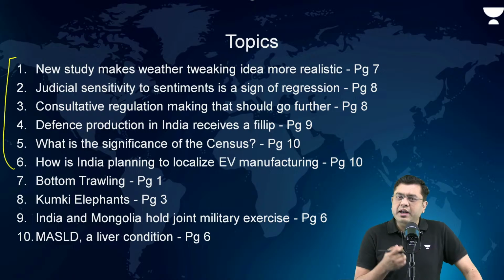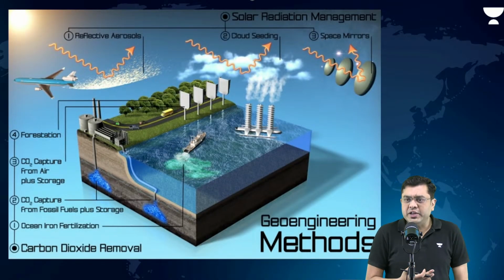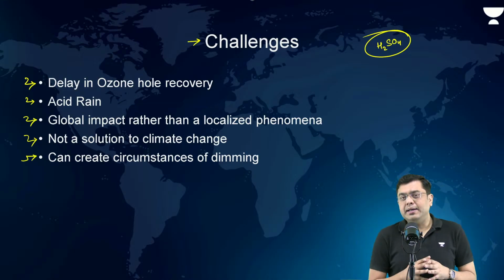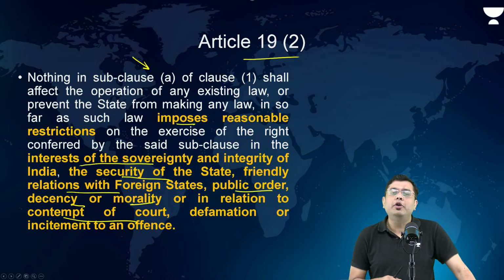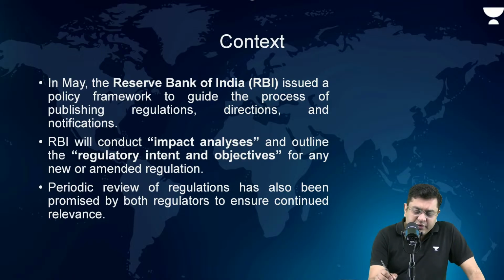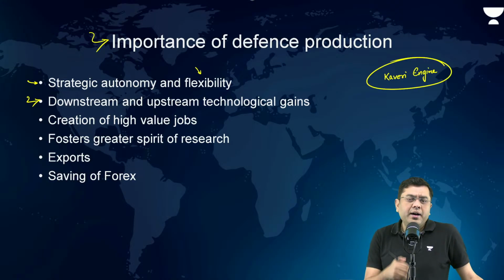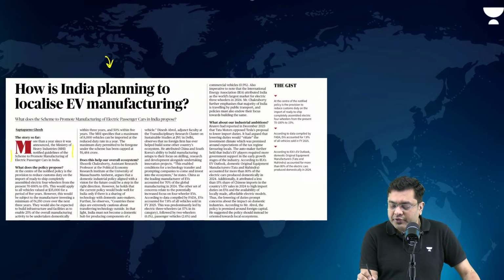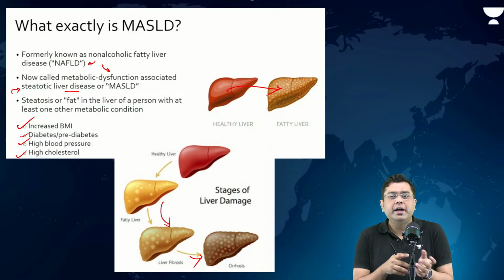The Hindu Newspaper Analysis | 9th June | UPSC Current Affairs Today | Mukesh Jha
1. UPSC 2026/27 Prep Offer: 19,999 + Up to 12 Months Free Extension! 🚨 Offer Extended for a Limited Period – Grab It Before It’s Gone! 👉 Start now

2.

3. Foundation: Online Classroom Program for UPSC CSE 2026 (English)

5. Fill this form for Topper answer writing sessions
💎 If you haven’t joined yet, this is your LAST CHANCE to be part of India’s most serious aspirants.
📍 Exclusive sessions, strategies, mentorship & insane energy — starting soon!

🔥 Let’s build rankers!
1. [English Batch] Ignite: Online Classroom Program for UPSC CSE 2026
2.Bilingual Batch: Aarambh Batch for UPSC CSE - GS 2026 (Bilingual): Starts from 12th April

👉 Mrunal Patel's Latest Economy Notes at Rs.999/- or for FREE with Iconic Subs

👉 Prelims 2025 Crash Course Batch at just Rs. 9999